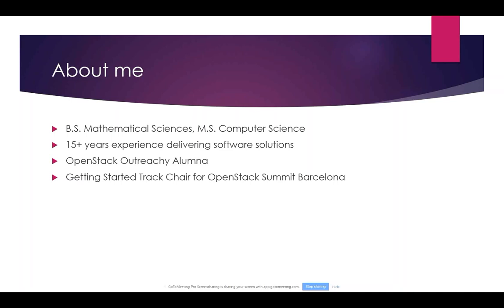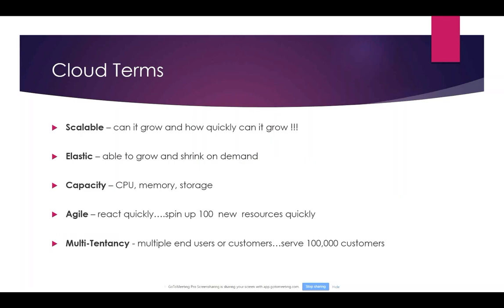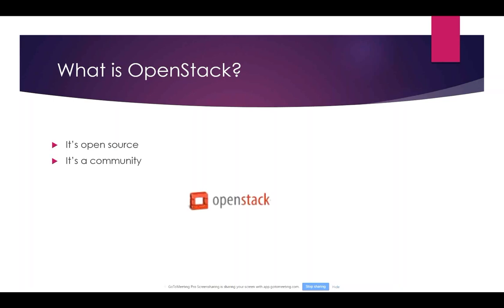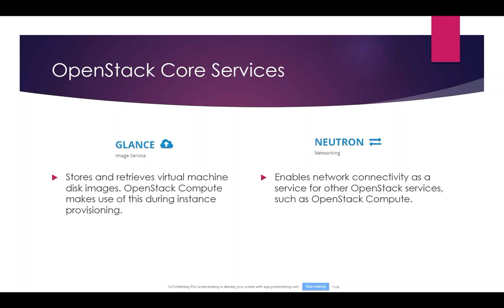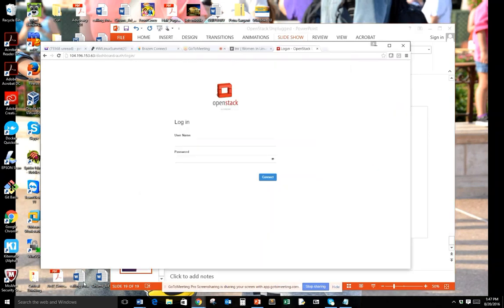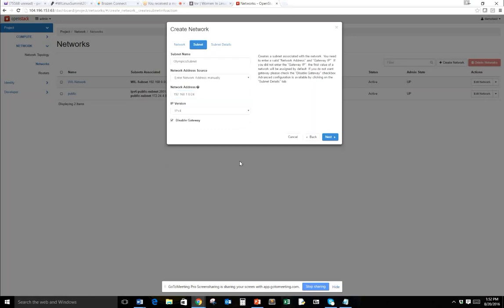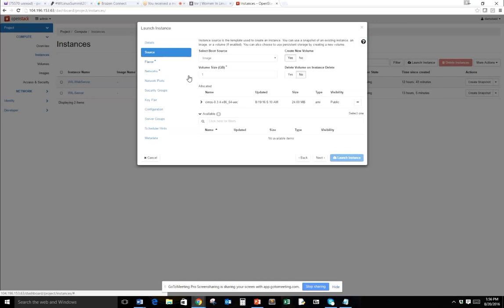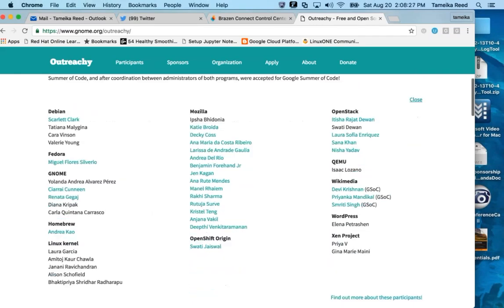Women In Linux Virtual Conference - Openstack Unplugged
Petra Sargent breaks down how use Openstack. We used the devstack for setting it up.

This was done on google cloud. So please make an account and give it a shot

Please follow Petra over on twitter @momsthatcode